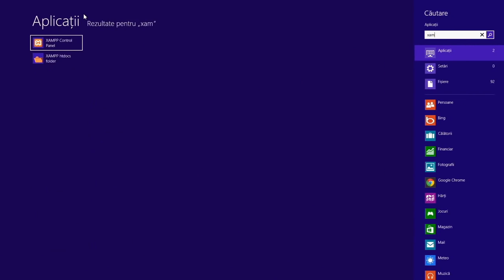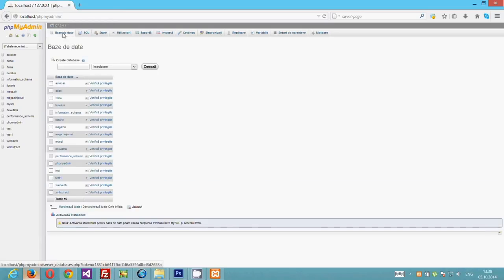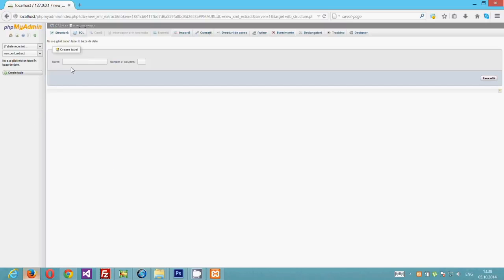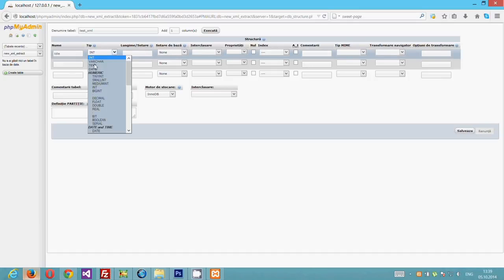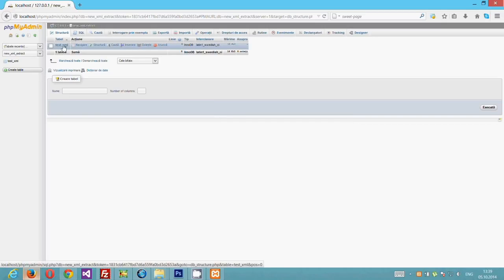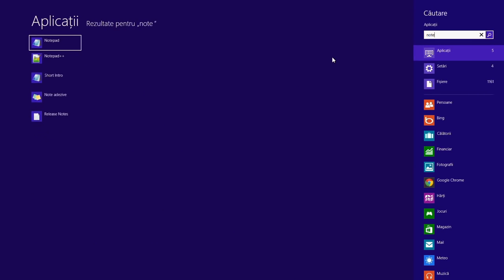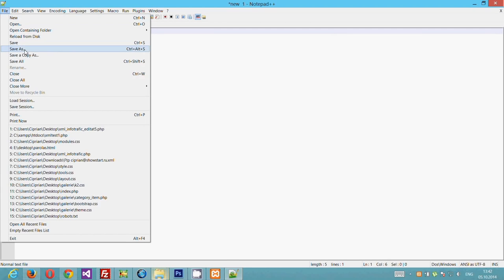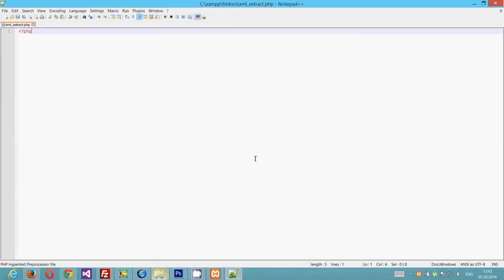Экспорт данных из XML в свою базу данных через Mysql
Если код не видно из за плохой качестве, Вы можете его скачать здесь: goo.gl/B8jYh4